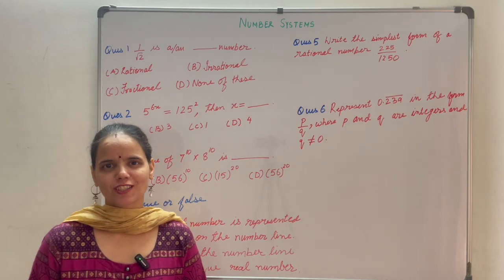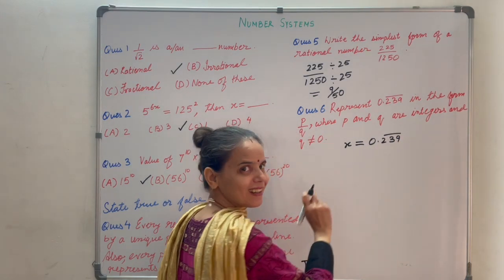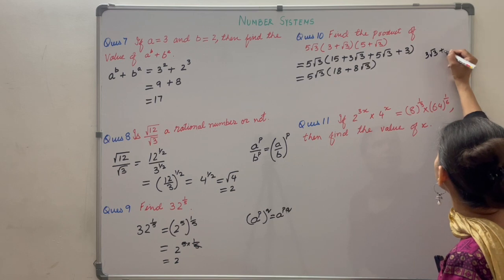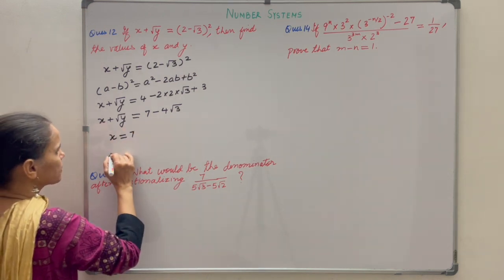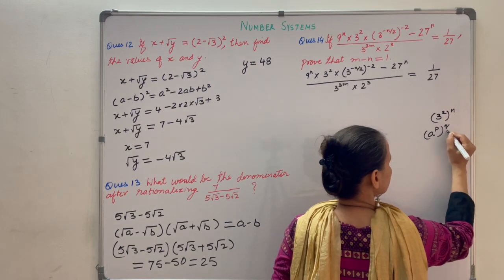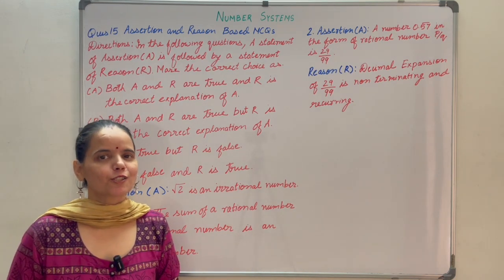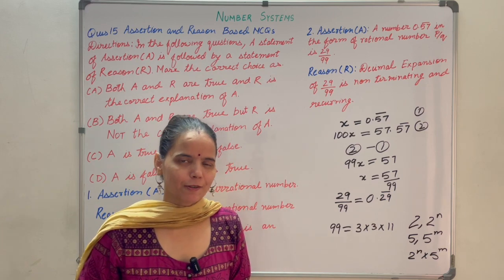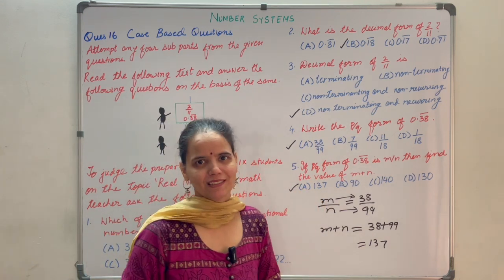CBSE | Class 9 | Mathematics: Rationalised 2023-24 | Ch-1: Number Systems | Part-6 | Early Birds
NCERT Rationalised 2023-24, Class-9 Mathematics content (new book/revised edition), a thorough walkthrough of the topic (Chapter-1: Number Systems | Part-6 of 6), both board and competition level, making concepts crystal clear with ample examples.

Sub-topic:
1) Competency and critical thinking based questions from Oswaal Books.

Amazon Link for Oswaal Book: [Title: CBSE Question Bank, Class 9 Mathematics]